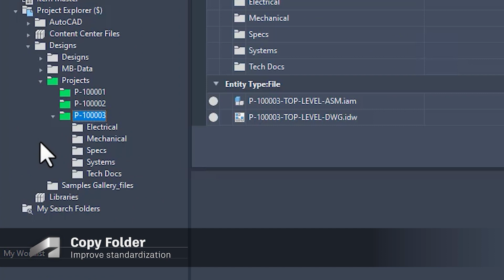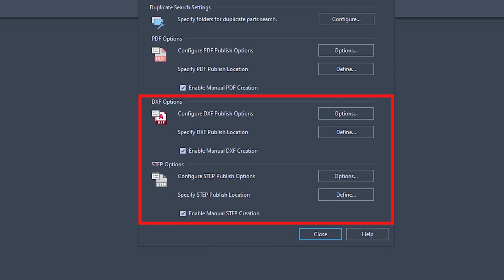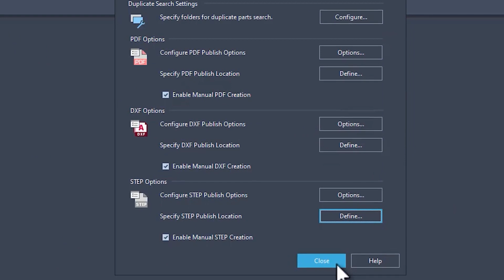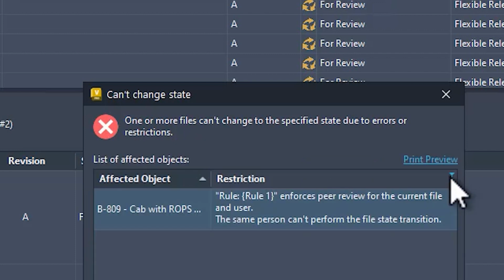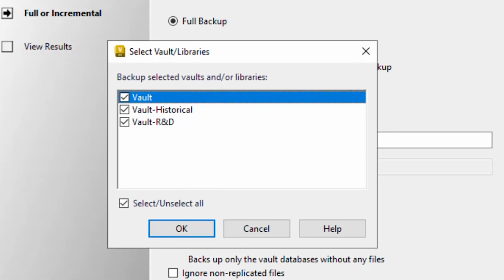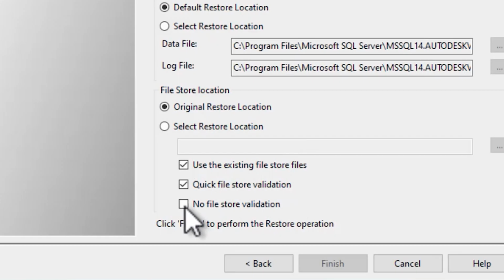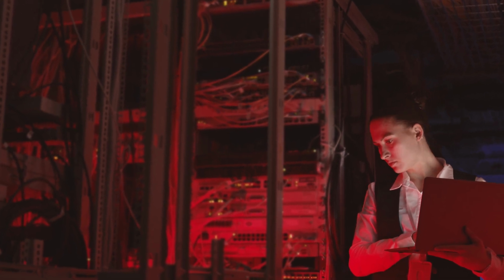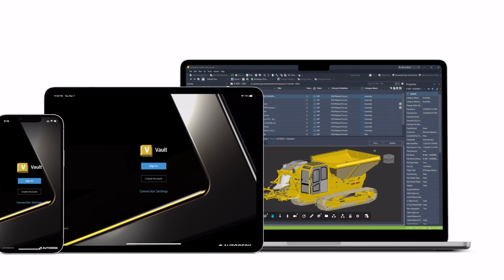Autodesk Vault 2024 - co je nového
Co je nového v PDM aplikaci Autodesk Vault 2024? Viz